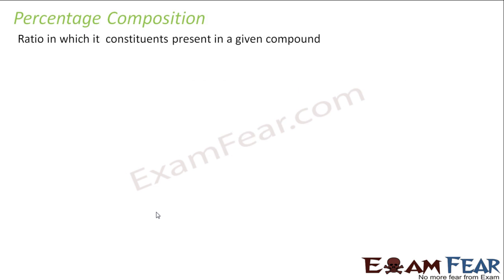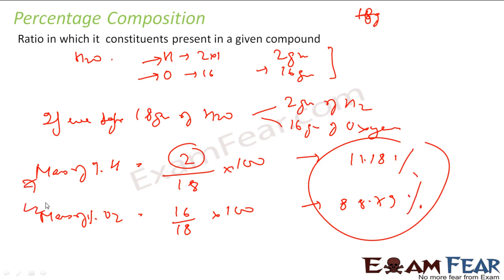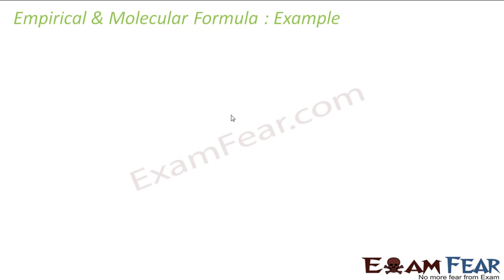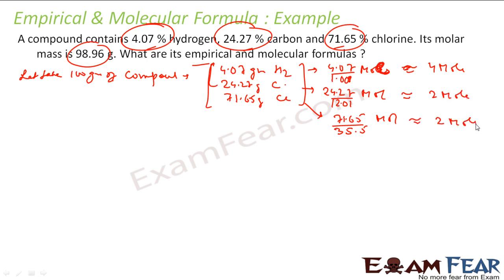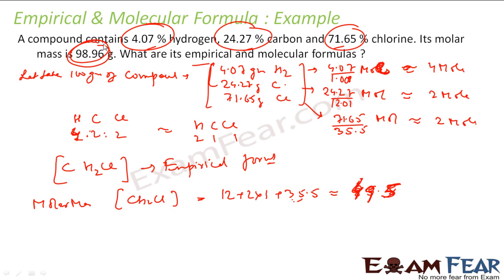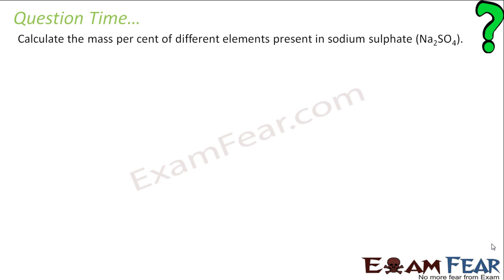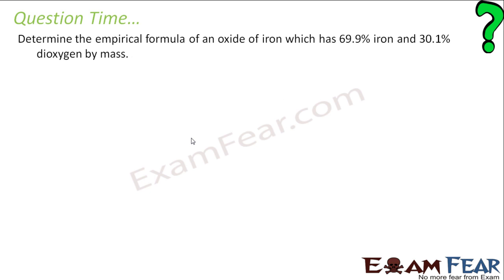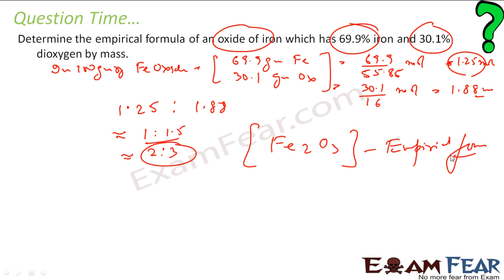Chemistry Basic Concepts of Chemistry part 13 (Empirical , Molecular formula) CBSE class 11 XI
Chemistry Basic Concepts of Chemistry part 13 (Percentage composition, Empirical , Molecular formula) CBSE class 11 XI